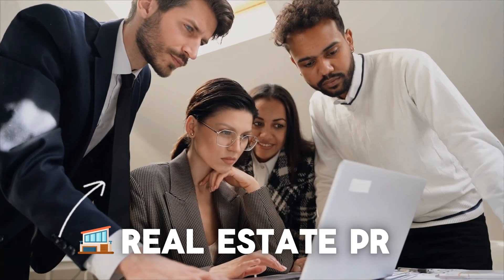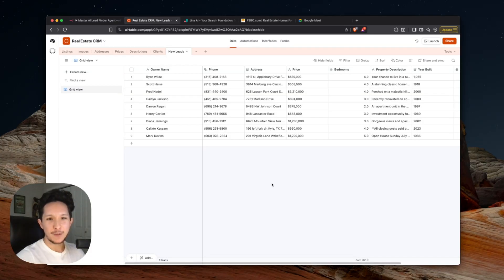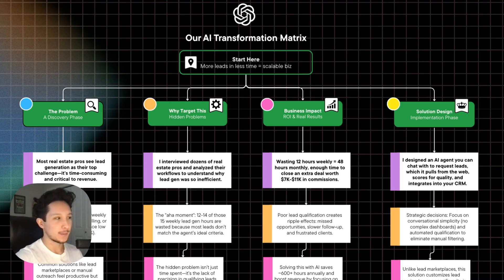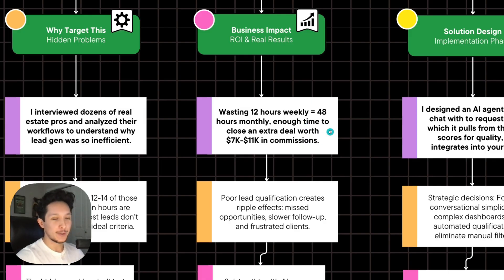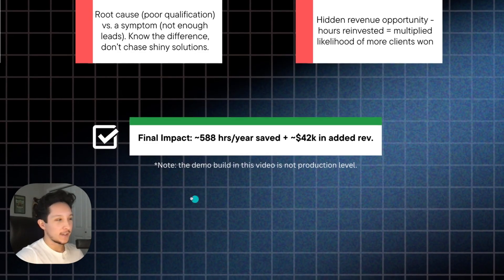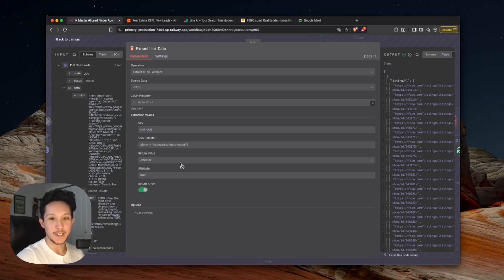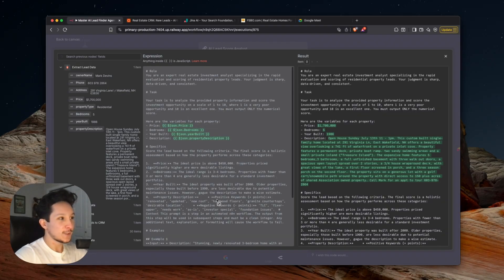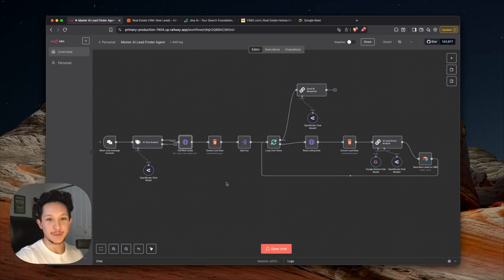I Made an AI Agent That Finds 150+ Real Estate Leads Every Week (+ real results)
After talking & working with dozens of real estate pros over the past few months, lead generation is by far one of my biggest areas of focus. Everyone wants to know how to use AI for real estate leads, and in this video, I break down a simplified version of an actual AI real estate agent workflow my team & I built that can find and qualify around 150 real estate leads every week. Since these processes are a massive time/effort drain when done manually, the ROI for an AI lead gen workflow like this one is going to be fantastic—and in this video I offer a glimpse at what this looks like in action.

When it comes to AI real estate lead gen, this AI agent I designed is one of the easiest solutions I've yet to see for people struggling with getting more leads. And it works for both solo agents and full agencies. So, if you're struggling and feel you could benefit from using a real estate AI lead gen system like this, this is one of the best/highest return starting points to start with.

Timestamps:
0:00 - Intro
0:53 - Why it Matters
1:23 - Live AI Lead Gen Demo
4:14 - My AI Transformation Matrix
5:22 - Uncovering the Problem
6:18 - The Hidden Growth
7:13 - Real Results & ROI
8:29 - How to Implement it
10:34 - Building the AI Lead Agent
11:44 - Extracting Lead Info
13:56 - Qualifying Leads with AI
16:34 - Next Steps

About Me

My name is Mike, I’m the founder and CEO of KnightShyft AI. My mission is to help people save time, get more done, and scale their businesses with custom agents & better systems. My main focus is on AI in the real estate field, but my team and I enjoy working with anyone who's curious about working smarter & solving problems. Before this, I trained LLMs, even working on a collab project with OpenAI. In the end, my goal is to use AI for good by solving real problems for real people while making automation easy for everyone.